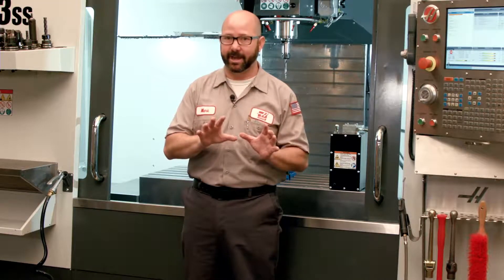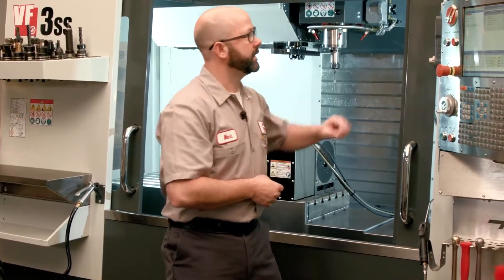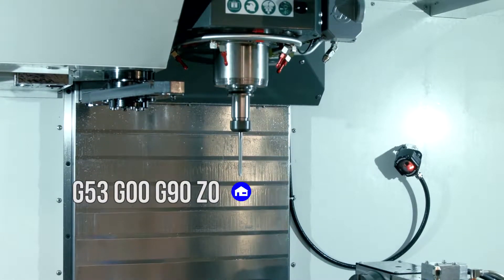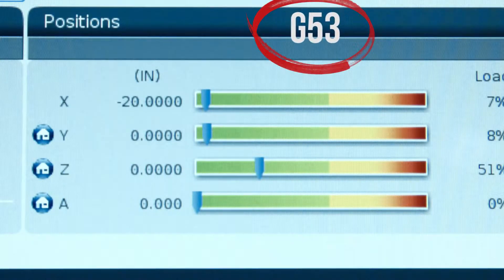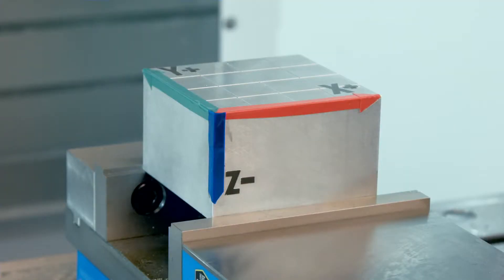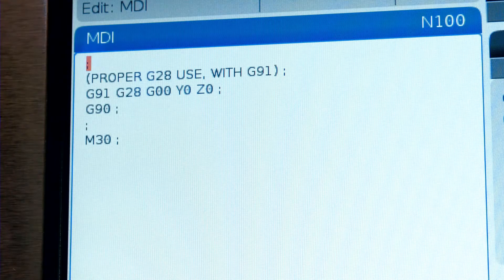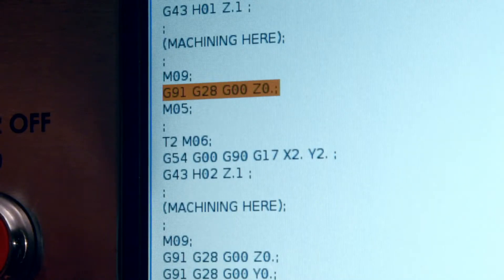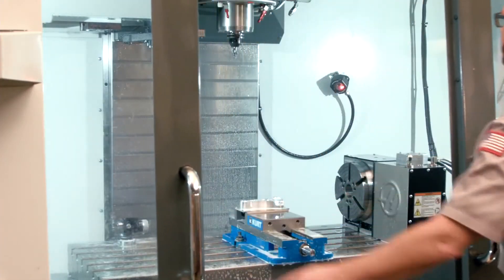Use G53 Instead of G28 to Send Your Haas Mill Home – Haas Automation Tip of the Day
G53으로 원점 복귀하기(G28대신)
여러분은 G28로 기계 테이블이나 공구들을 홈 포지션(원점)으로 보내 보셨습니까? 하스 오늘의 팁에서 마크가 G28명령 대신 G53명령을 사용하여 가치있는 사이클 타임을 줄여 줄 뿐만 아니라 기계 내부의 충돌 위험을 감소 시켜주는 시범을 보여 드릴겁니다.  그리고 이 두가지 G코드 마다 언제 어떻게 사용하는지 그 방법을 알려 드립니다.  기계의 프로그램과 작동을 하시는 분들은 필히 이 비디오를 보셔야 합니다.